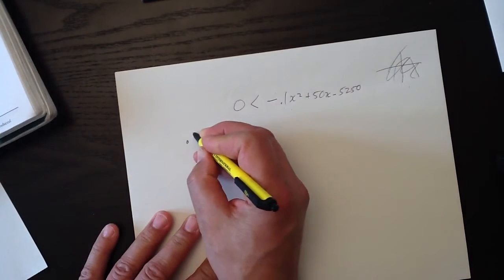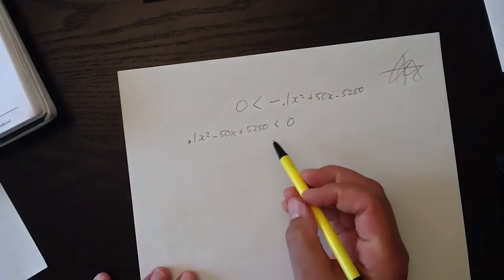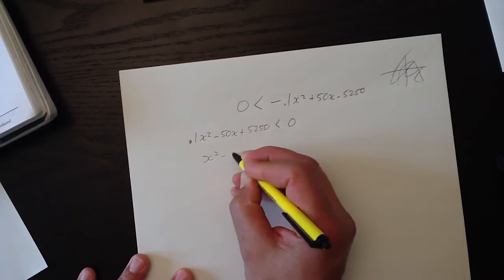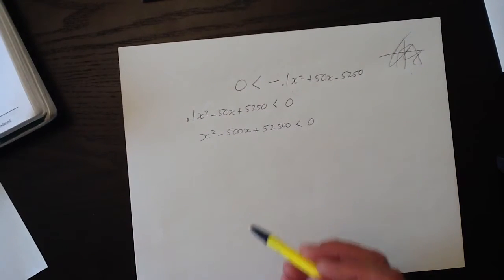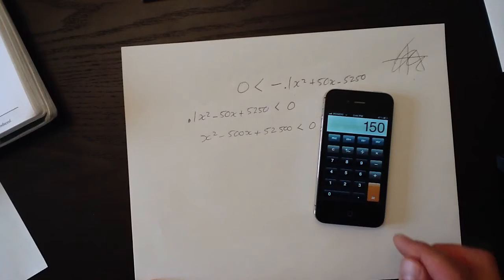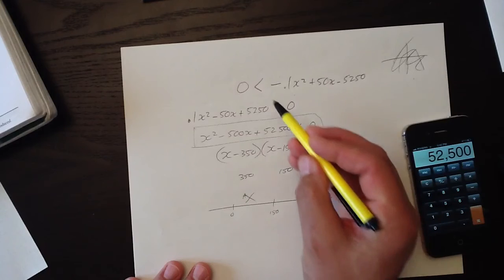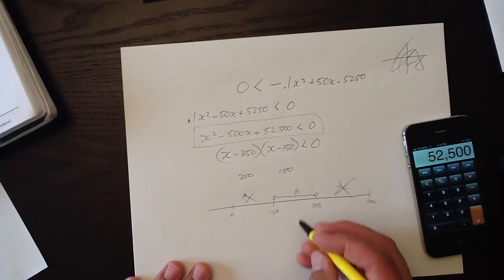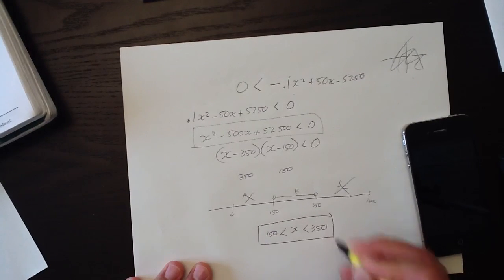7.5 p335 Ex 12 Profit for Construction Company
Profit is dependent on the number of hours worked.